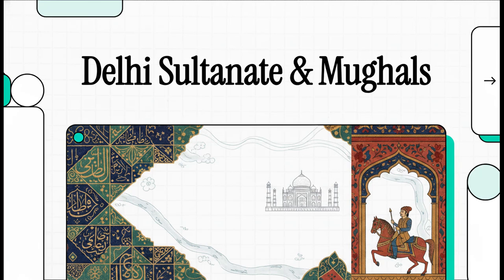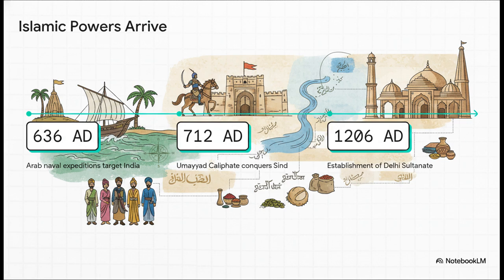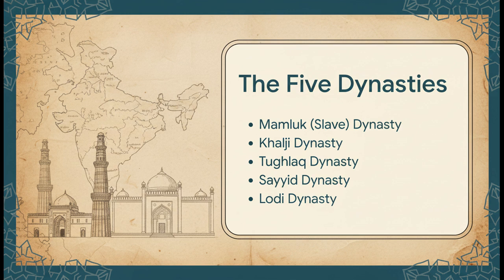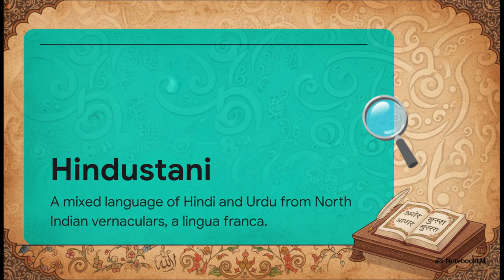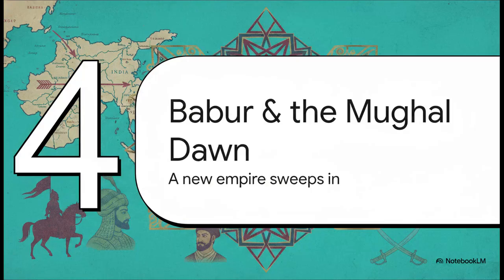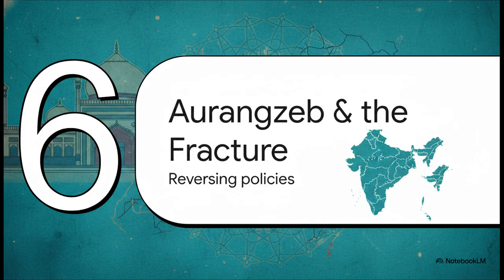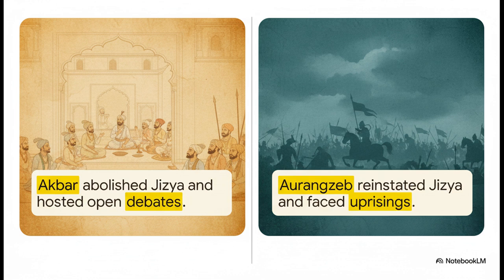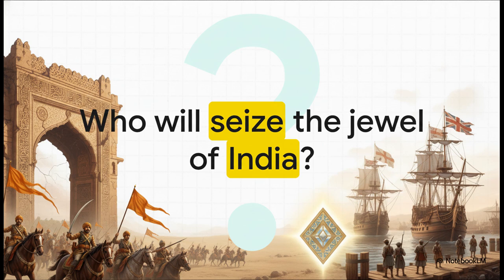History of india - Chapter 6: The Delhi Sultanate and Mughal Splendor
Islam established a firm presence in India with the Arab conquest of Sind in 712 CE, eventually followed by the Ghurid invasions. In 1206, the Delhi Sultanate was established, beginning 300 years of Muslim rule over northern India. This period sparked a cultural synthesis that birthed Indo-Islamic architecture and the Hindustani language (a mix of Hindi and Urdu). In 1526, Babur defeated the Lodi Sultanate to found the Mughal Empire, which reached incredible heights under Akbar, an emperor renowned for his religious tolerance and capable centralized administration. His grandson Shah Jahan later commissioned the iconic Taj Mahal in memory of his wife. However, the harsh and orthodox religious policies of Emperor Aurangzeb alienated Hindus and Sikhs, fracturing the empire's unity.